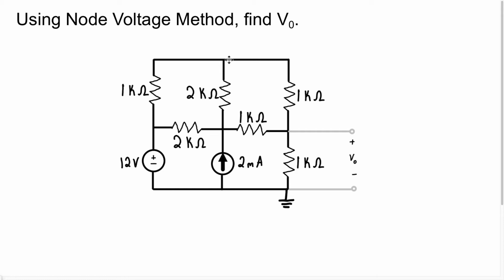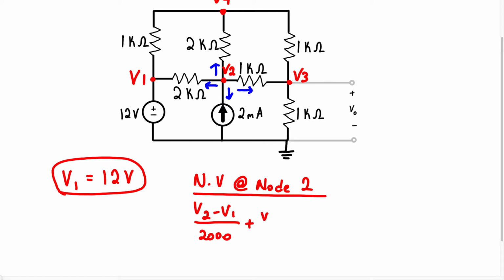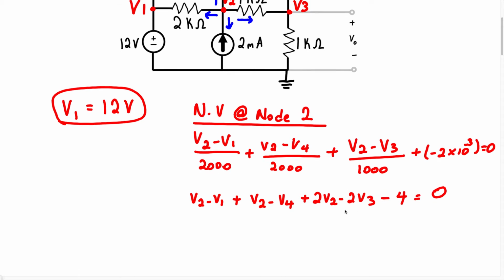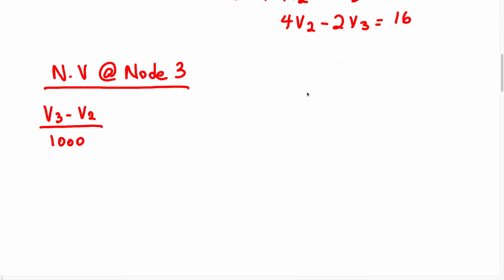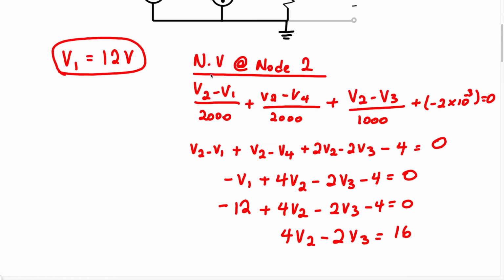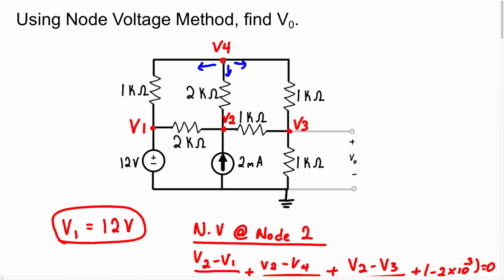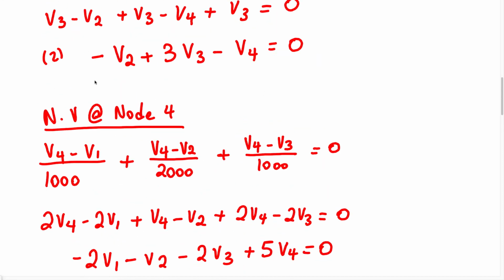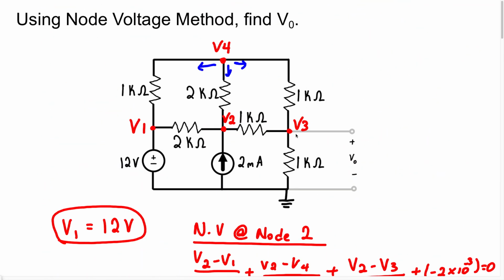Node Voltage Method (Problem #15)